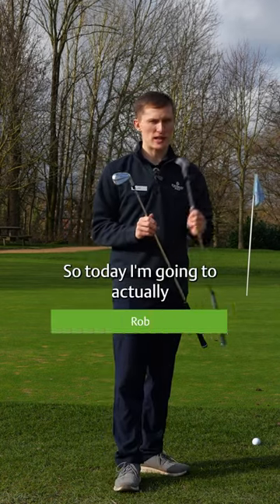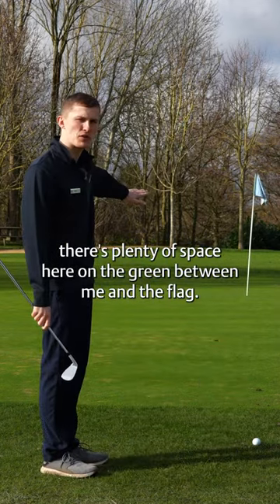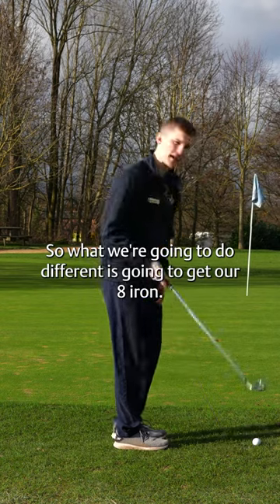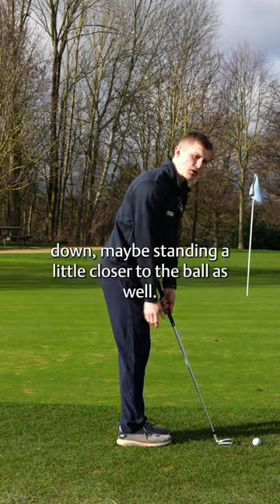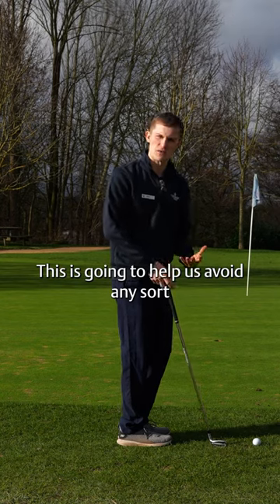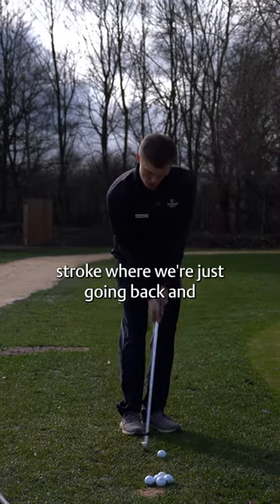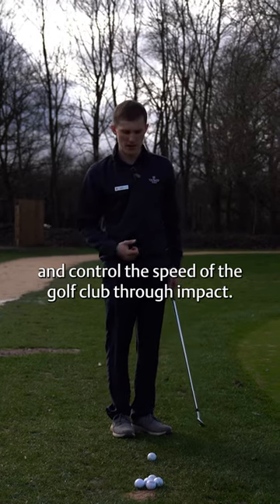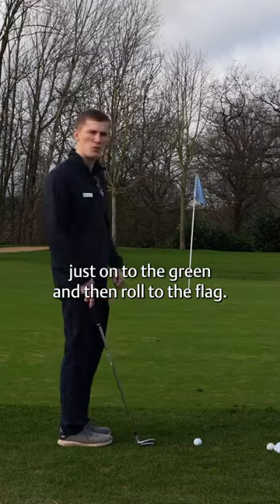An EASY tip to help your chipping!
Are you finding it tough around the greens? Well don't worry, we've got just the thing for you! Here's PGA Pro, Jack Roberts, with a handy bit of advice that will help you to gain confidence with your chipping, and ultimately start lowering your scores. 📉